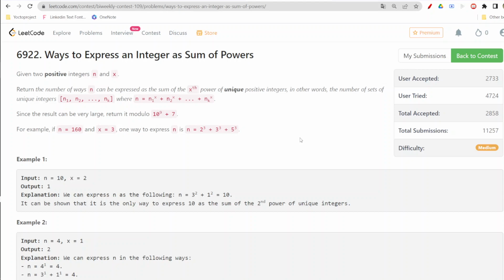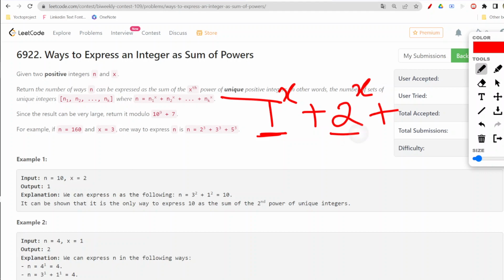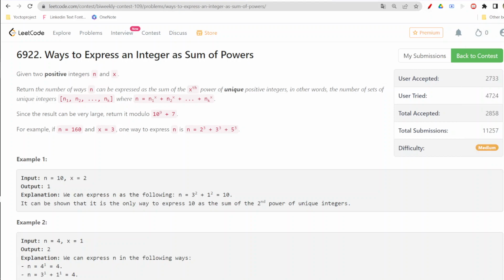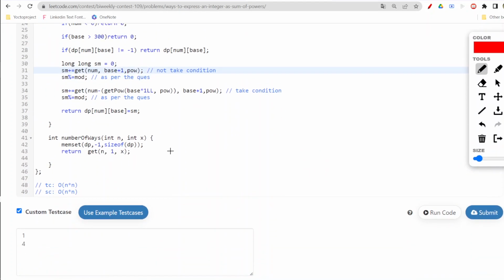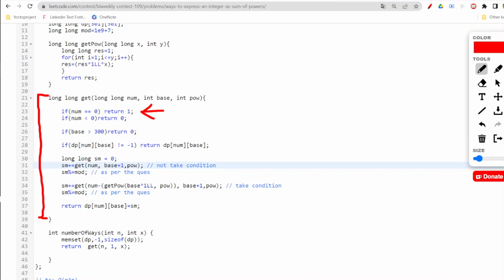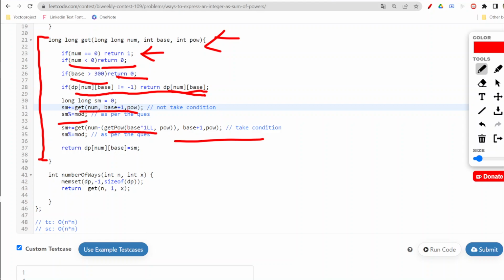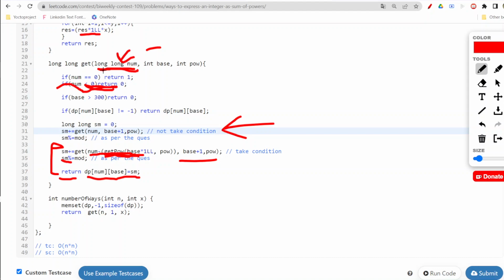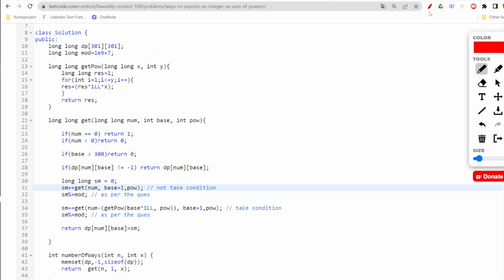Leetcode 6922 || Ways to Express an Integer as Sum of Powers || Leetcode Weekly Medium || cpp